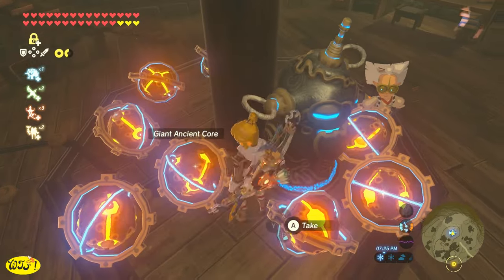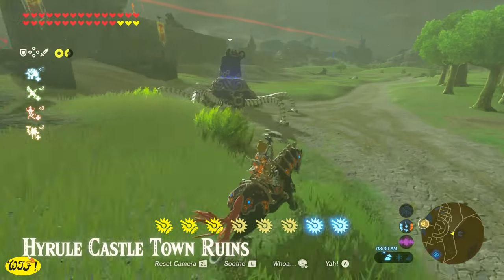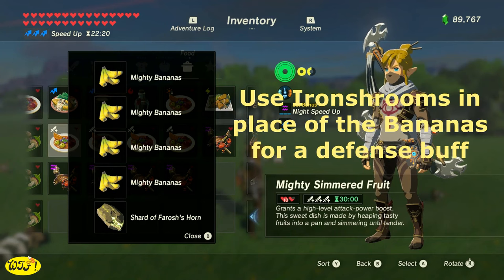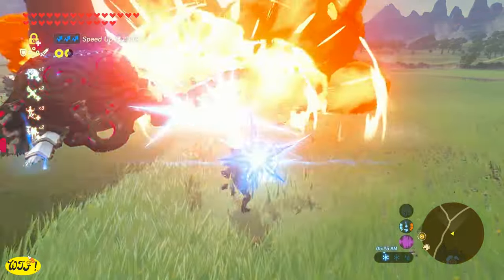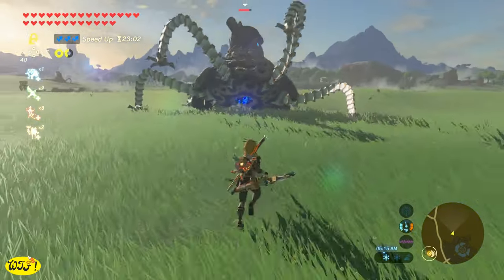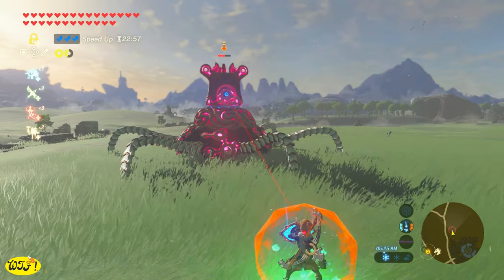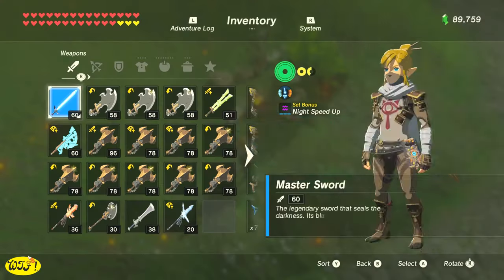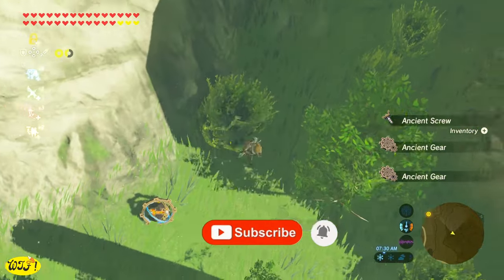Giant Ancient Cores With Every Ancient Arrow You Use Zelda Breath of The Wild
How to Get Giant Ancient Cores in Breath of The Wild
How to Kill Guardians Breath of The Wild

Methods for killing guardians:
1:17

Timestamp for Giant Ancient Core Method:
5:08

Nintendo Switch

Turbo Controller